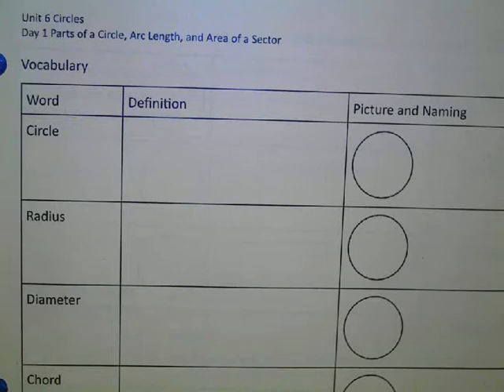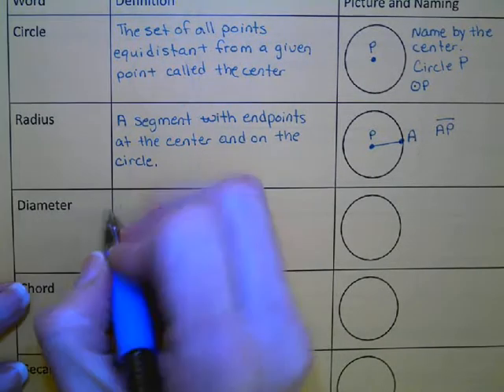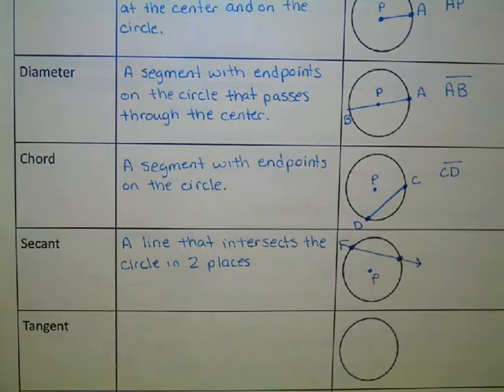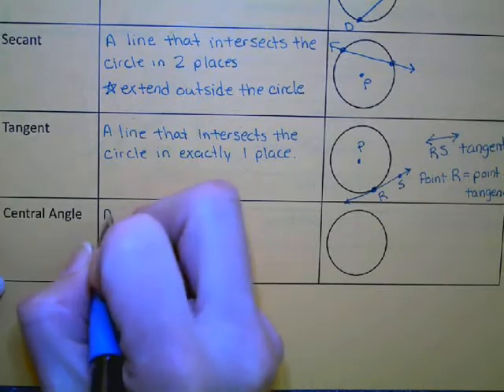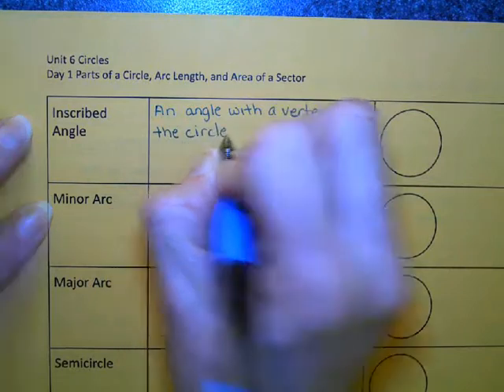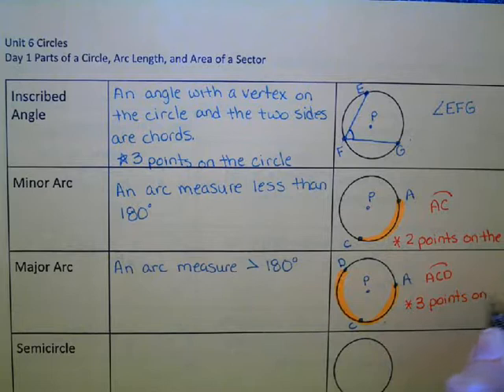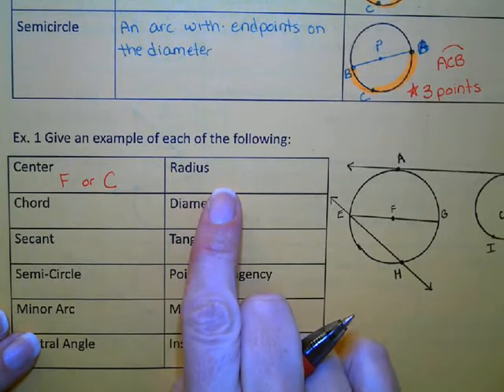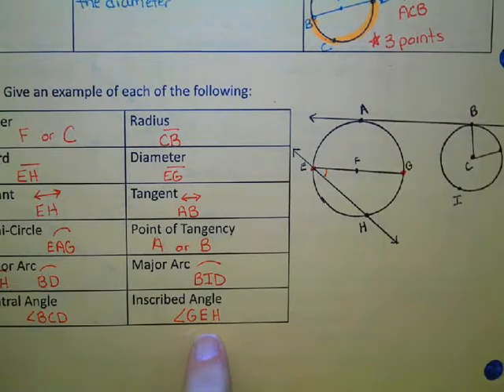HG U6 Day 1 Parts of a Circle Vocab